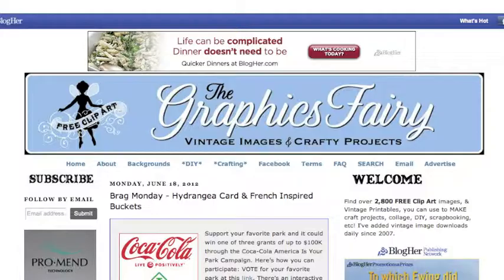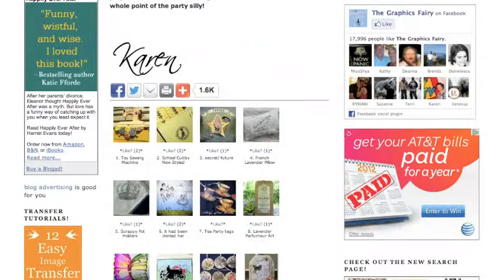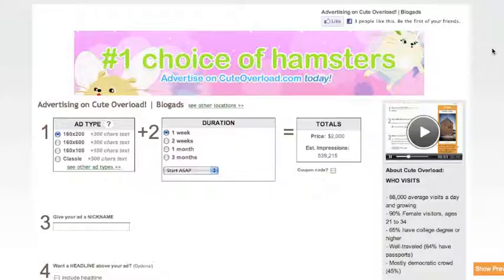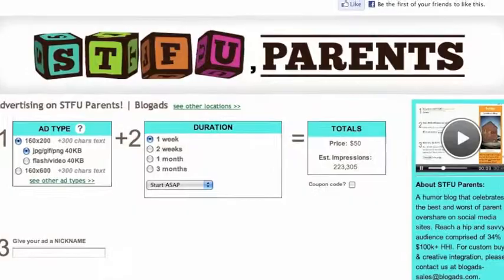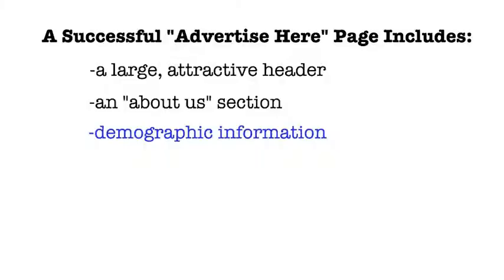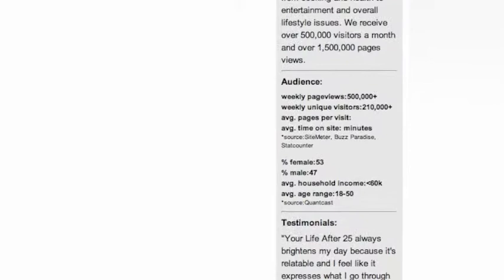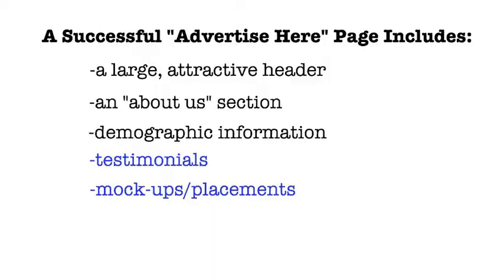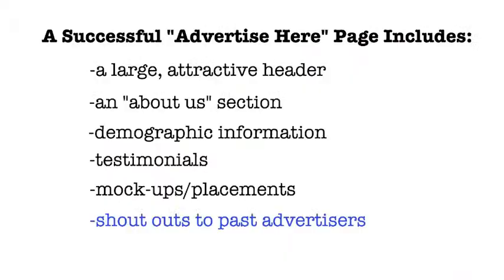Attracting Advertisers with Your Ad Order Page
When visitors to your blog click "advertise here!" and view your ad order page, a few simple improvements can make a big difference. This video offers tips on turning visitors into advertisers.

Guitar: Morgan Gallagher